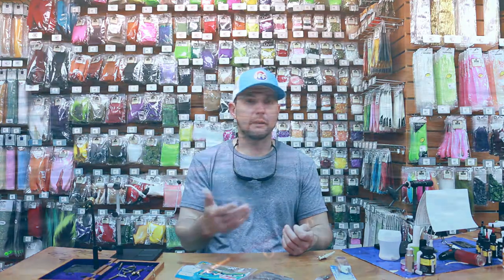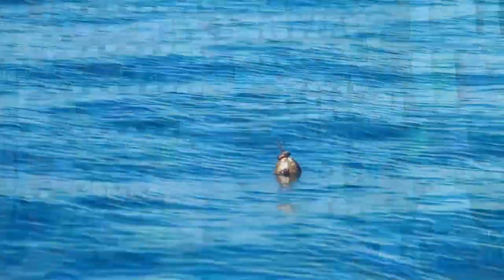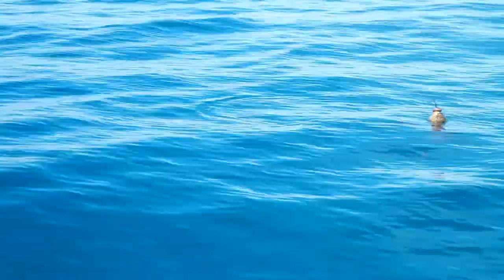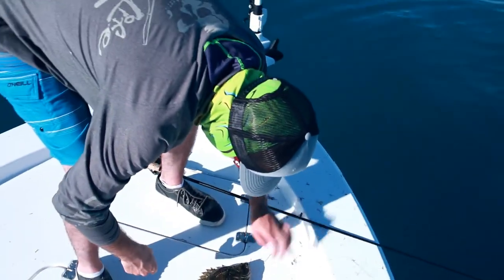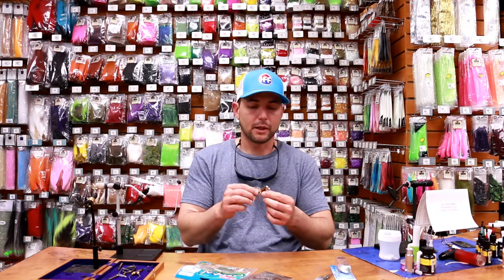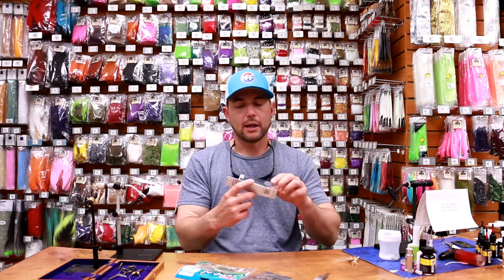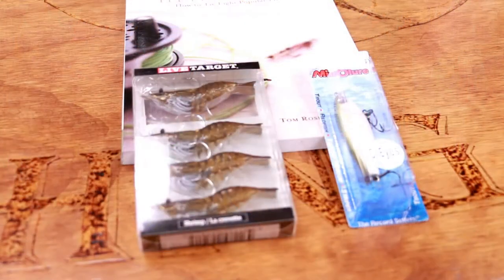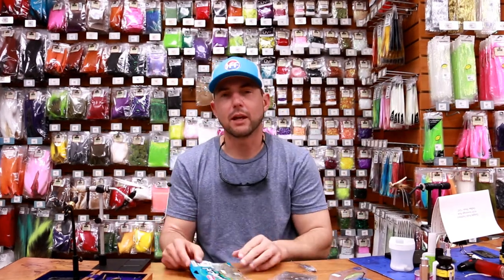Triple Tail Fishing Tactics - Lures, baits, and locations.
Tripletail fishing in the Tampa Bay area can be very productive. These fish are found in a wide area around the Gulf and Atlantic Ocean.  They are a pelagic fish that often drifts with the current and can be seen flipped on its side near the surface of the water. Tripletail are attracted to any object that may be floating in the water column or at the surface. This means navigational buoys and markers, crab trap buoys, floating grass, tide line debris and trash, just about anything!

Tripletail are a fish that rely on their stealth and camouflage to avoid predators. They will often hide below the object they are using for cover. There they lie in wait for crabs, shrimp, and small fish.

I use a 30 lb leader and a 1/0 circle hook with either a shrimp or a small sardine at them. They will often prompt a very quick response from the fish to come and snap up the easy bait. These fish are tremendous fighters once hooked. Even undersize fish will strip drag off an average inshore reel. They will head shake and jump out of the water as well. Trips are also some of the best eating fish on the planet. They ain't pretty but they sure do taste good!